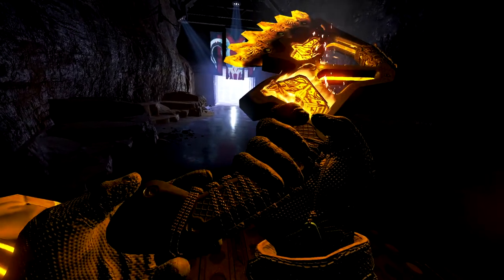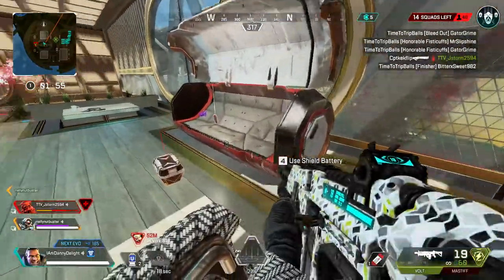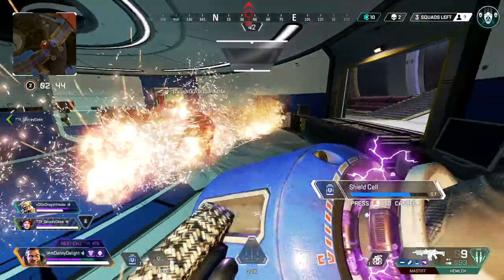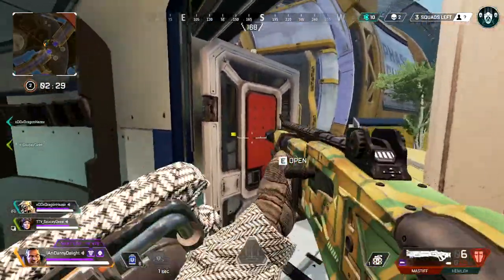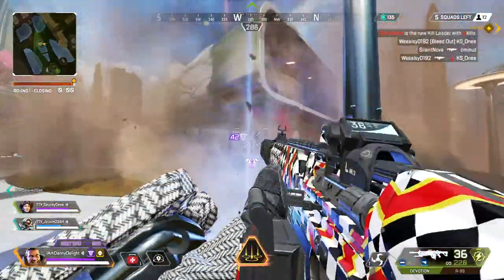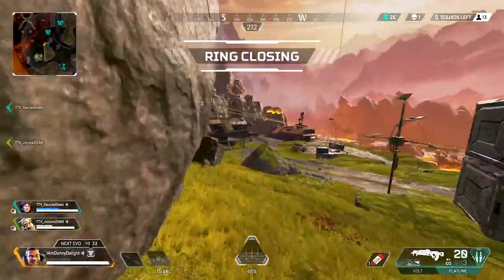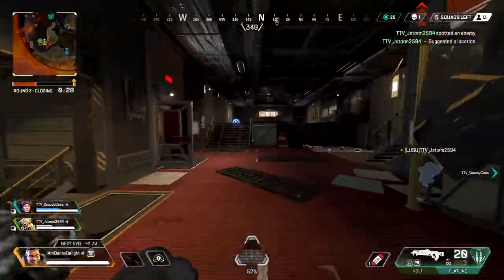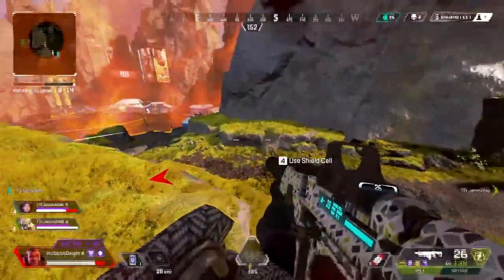How to Play GIBRALTAR in APEX LEGENDS - APEX SEASON 7 GIBBY GUIDE!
A simple guide on How to be a Better GIBRALTAR in Apex Legends Season 7!
Including advice on saving your ultimate in the post FIGHT NIGHT final rings! How to use Gibby's Abilities and How to Play like a PRO!

Check me out on Twitch! I will be streaming every Saturday at 10 am as well as every Thursday at 6 pm PST and whenever I am able through the week. Come hang with me live!

Do you enjoy positivity? Good times while gaming with friends? You're in the right place! We're all about positivity, laughter and good times while gaming.